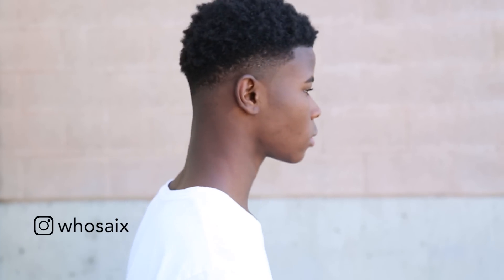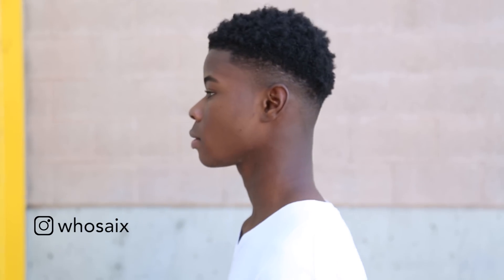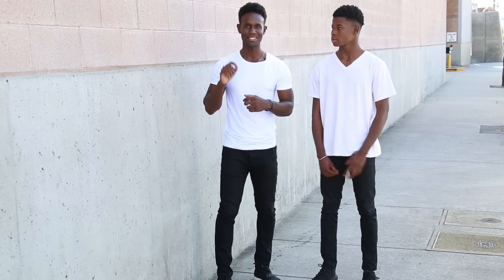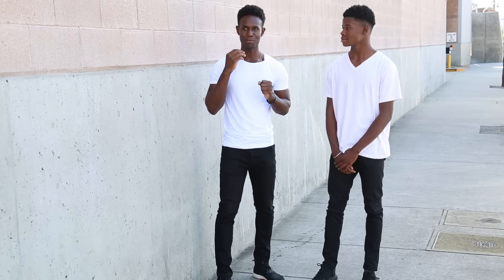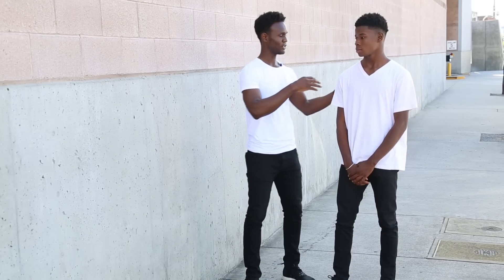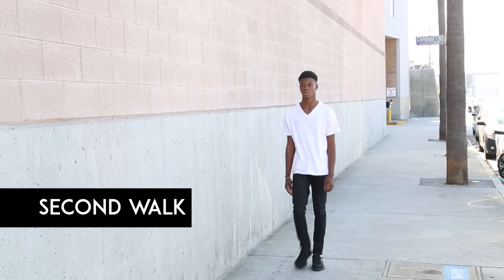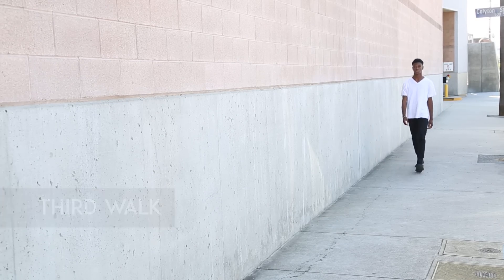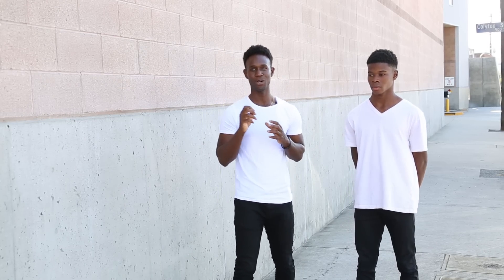How to Improve Your RUNWAY WALK - Model Workshop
A model should be confident on the runway while keeping a steady gaze and walking with purpose in each step. The sheer confidence alone is enough to leave one breathless, and that confidence is exactly what you will get when you master the model walk.

Learn how to improve your model walk by taking the simple steps demonstrated in the video.